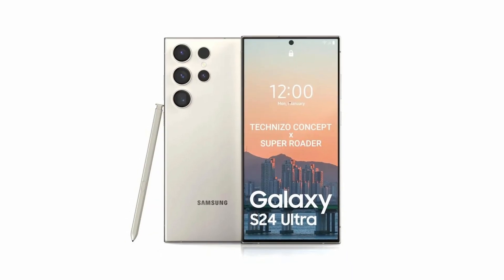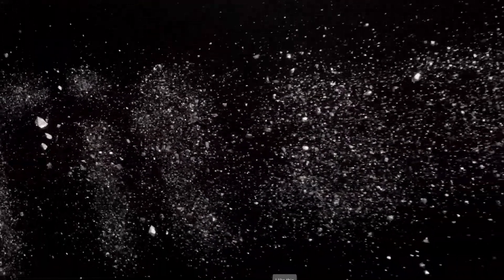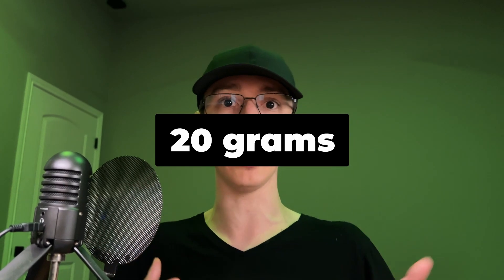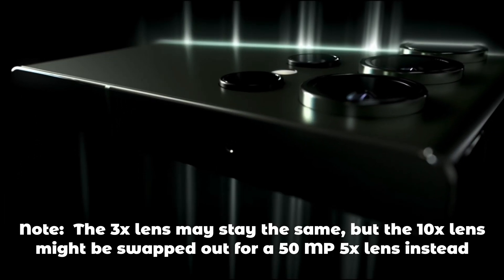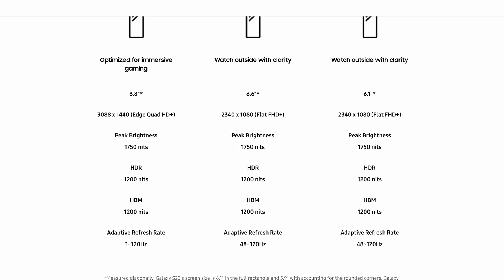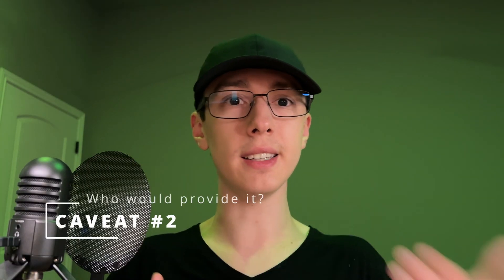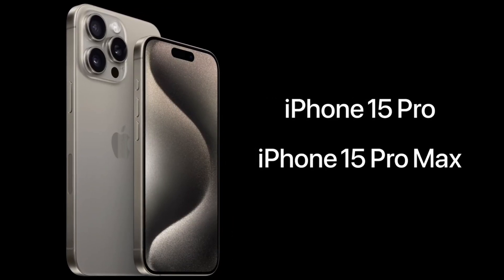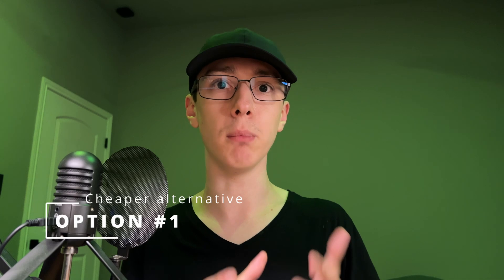Galaxy S24 Ultra Looks Suspiciously Familiar…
Samsung Galaxy S24 Ultra rumors - Everything you need to know about Galaxy S24 Ultra